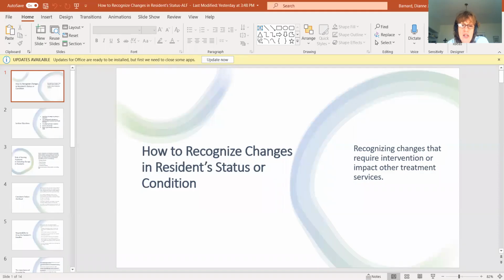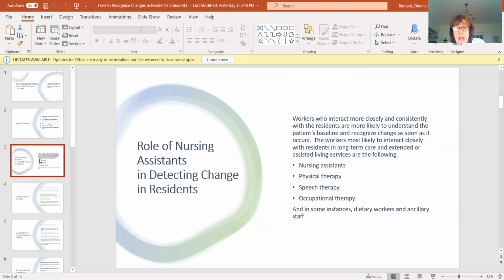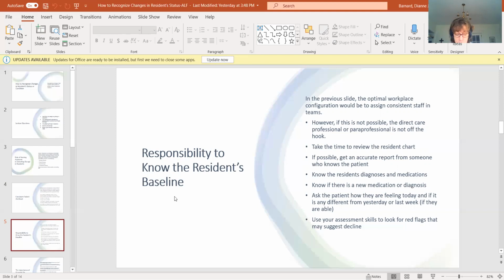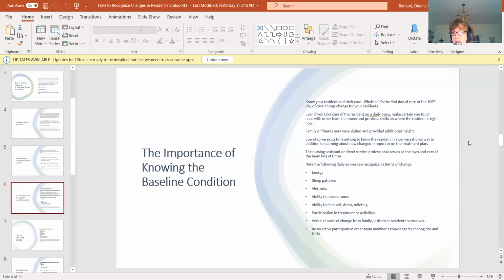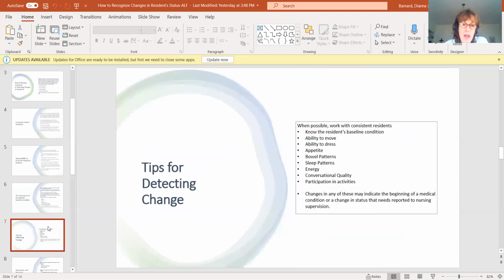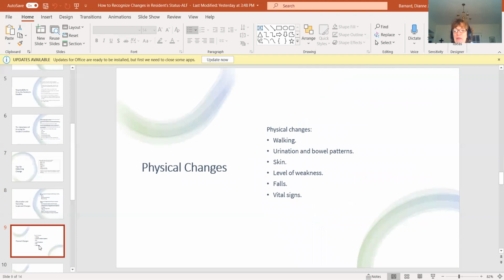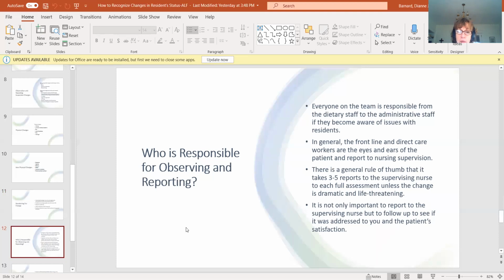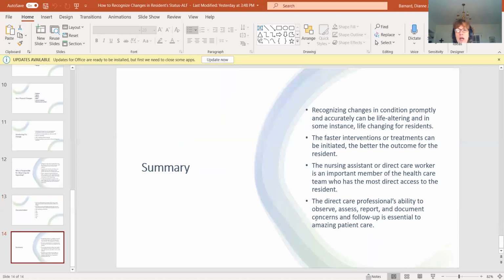Limited Mental Health in Assisted Living Part 4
10 Steps to Open an Assisted Living Facility
Schedule and Information:

Services include Training, Real Estate, Consulting, Marketing for Assisted Living Facilities